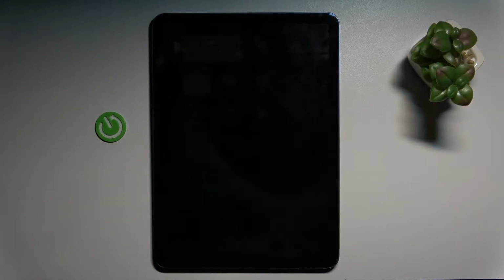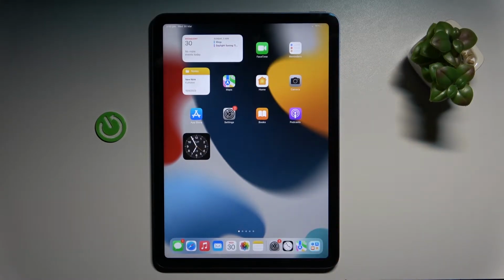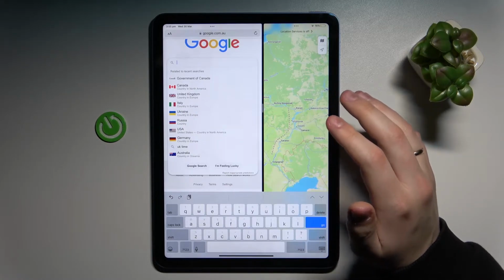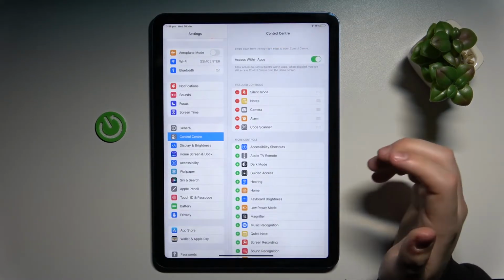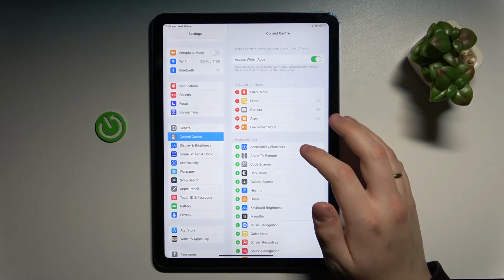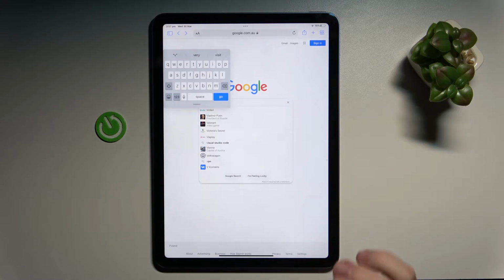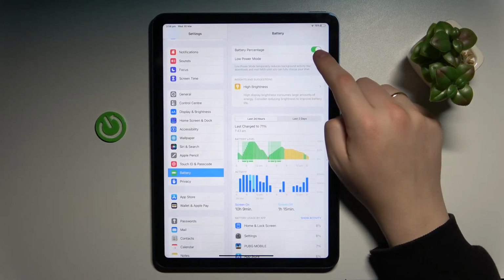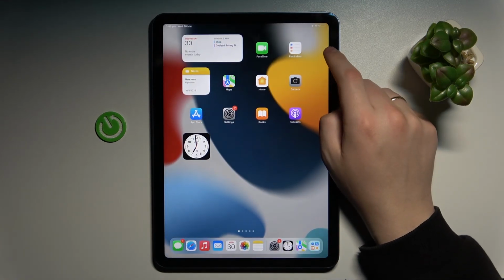Apple iPad Air 5th Gen. 2022 - Top 5 Tips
If you are wondering whether the fifth generation iPad Air from 2022 has any hidden functions or interesting options that you have not yet explored, then in this video we will present you 5 useful functions in our opinion.

What are the highlights of the iPad Air 5 2022? What are the hidden options in the iPad Air 5 2022? How to personalize iPad Air 5 2022? Tricks for iPad Air 5 2022